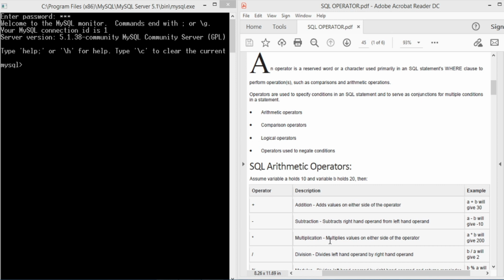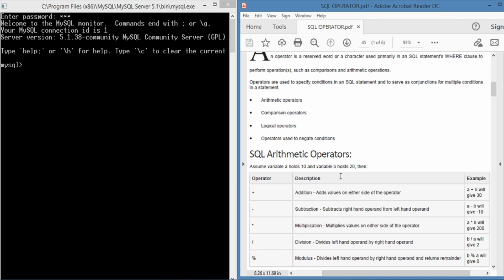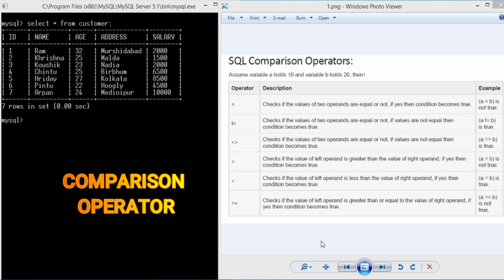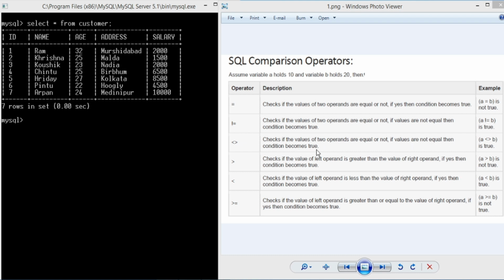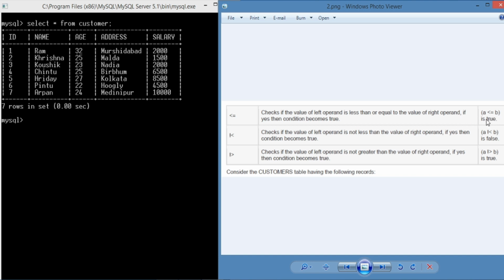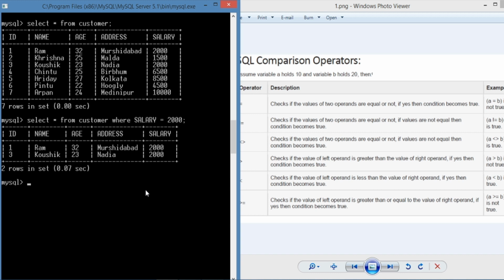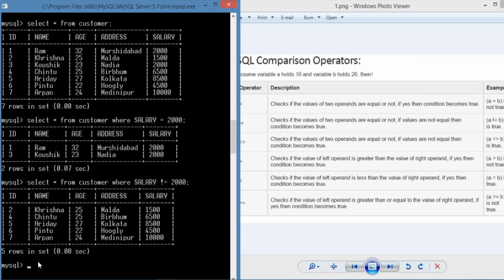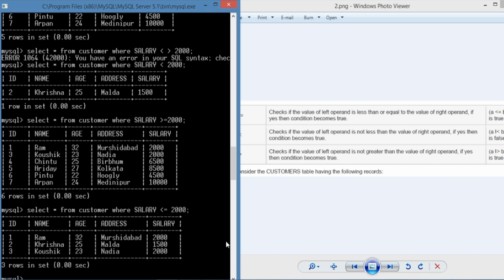SQL Operators || Series 1 || Arithmetic Operator & Comparison Operator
In this video i discuss about arithmetic and comparison operators
of sql and present it in sql how to implement.
This is the series 1 video.